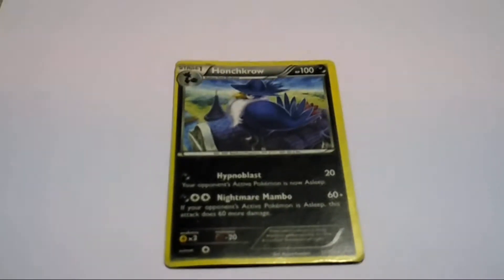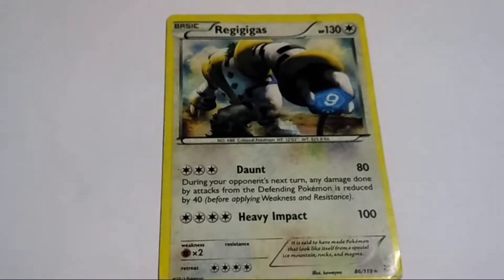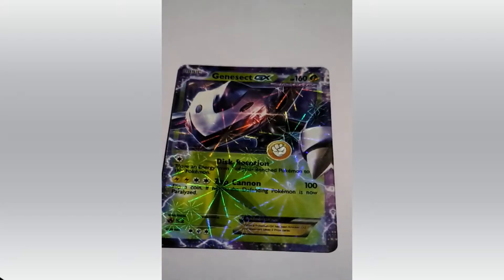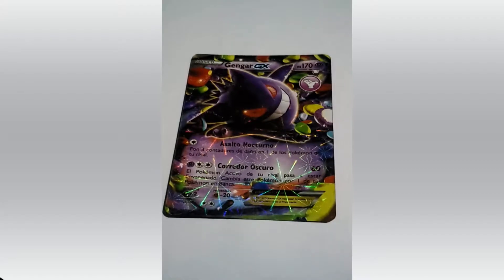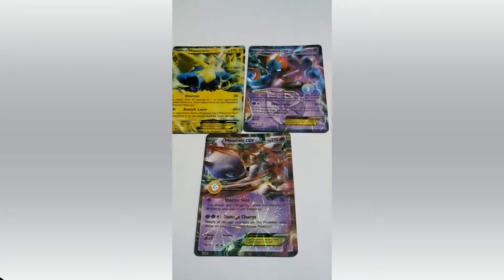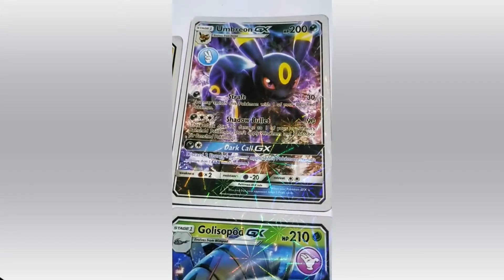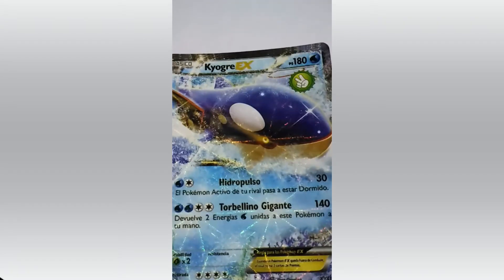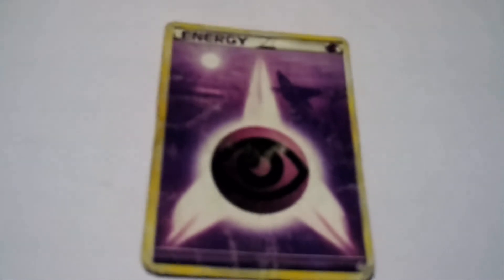Best Pokemon Cards Collection India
Here is My Pokemon Cards Collection From India
Pokemon GX Cards
Energy Cards